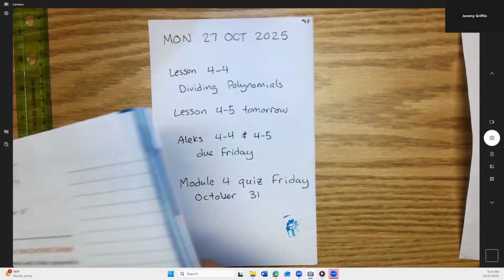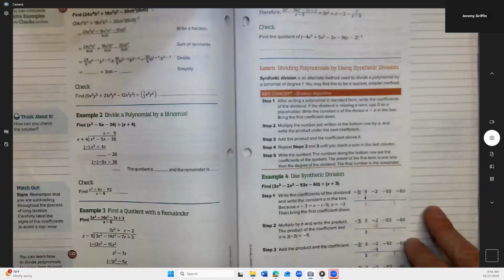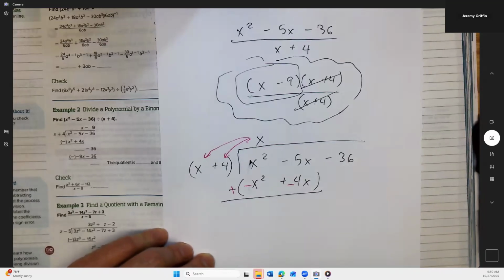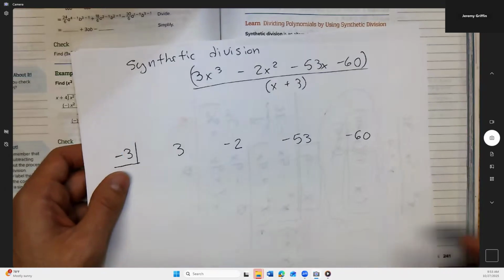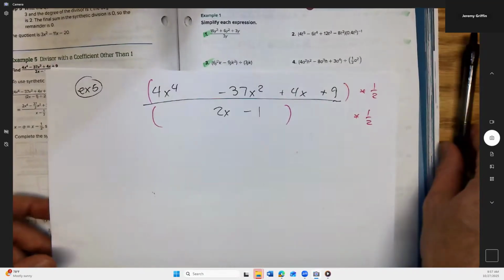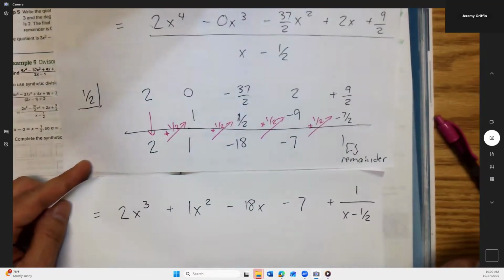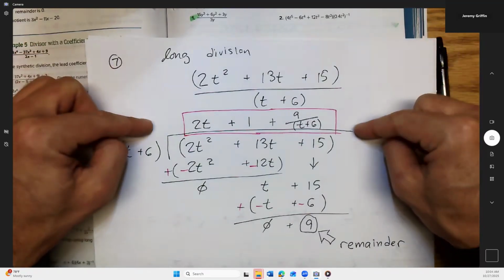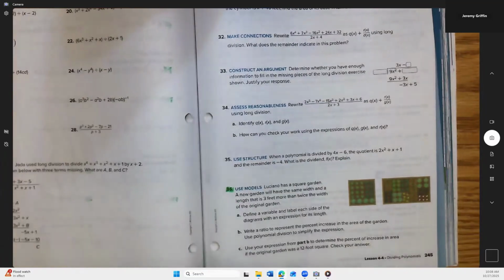2025 1027 - Algebra 2 Day 54 - Lesson 4-4 Dividing Polynomials